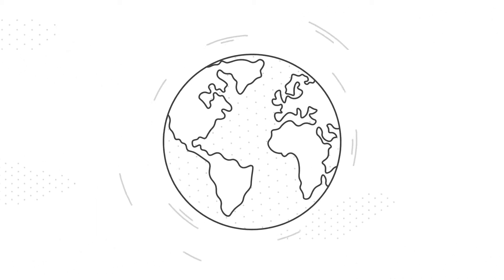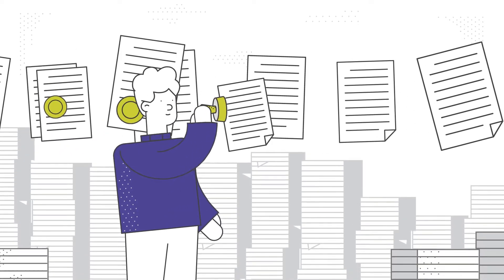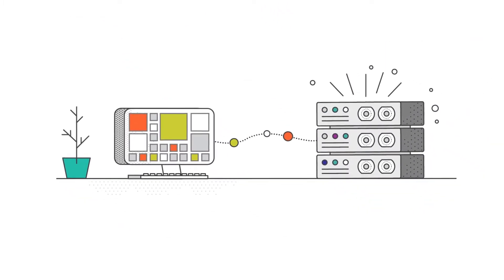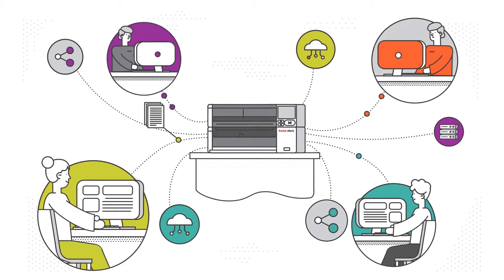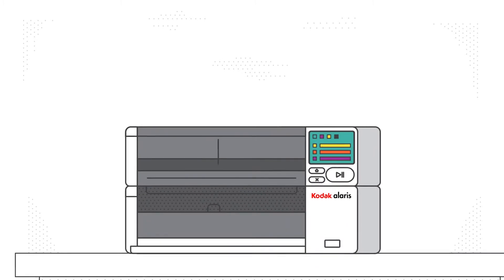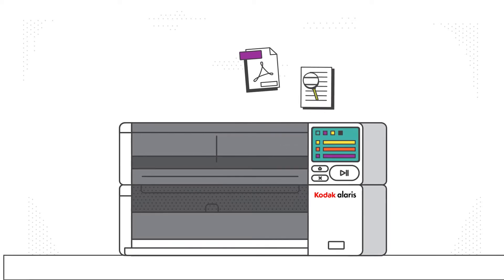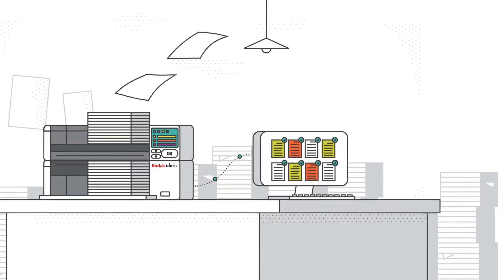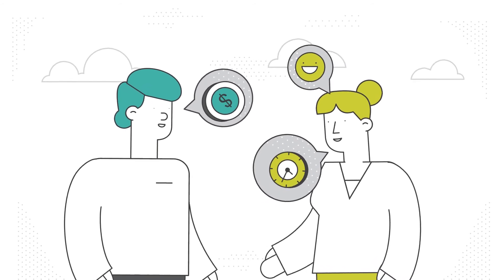Government with Kodak Alaris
Government agencies around the world are looking to increase productivity – replacing paper-based problems with digital solutions. Manual processes are slow, costly, and make it difficult to find information. Adding to the complexity is the ever-increasing volume of data, which enters government agencies from a wide variety of sources and can end up in huge legacy document repositories. Government mandates and directives require the conversion of records to electronic format, which demands fast, efficient solutions.